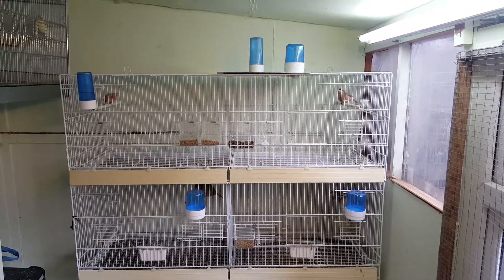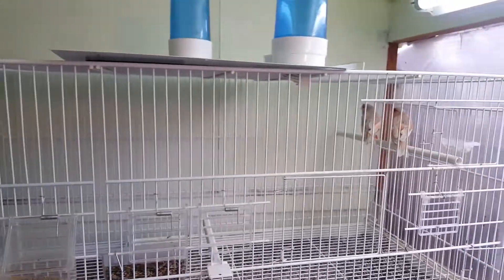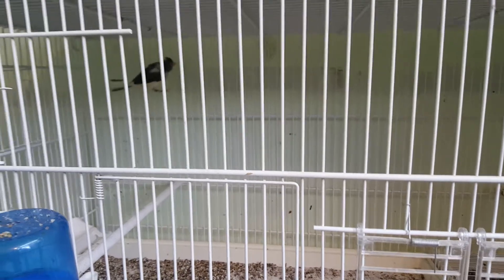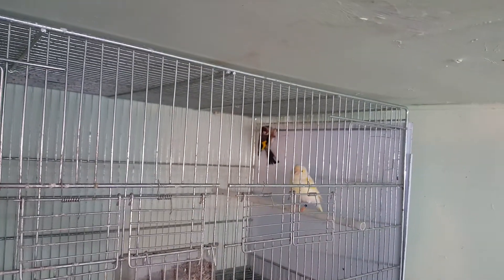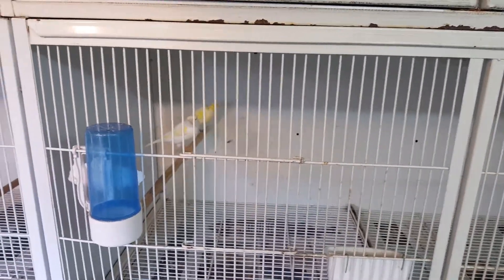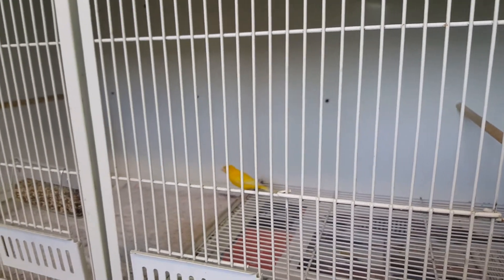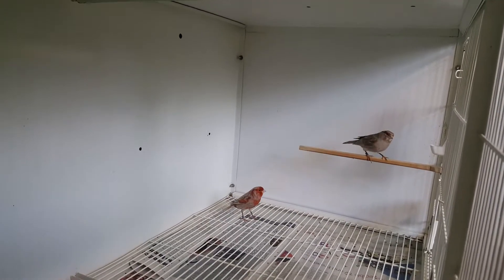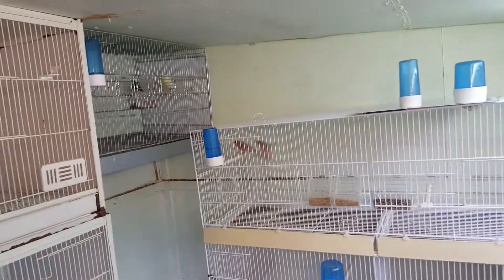Canary breeding season 2018 ( part 1)